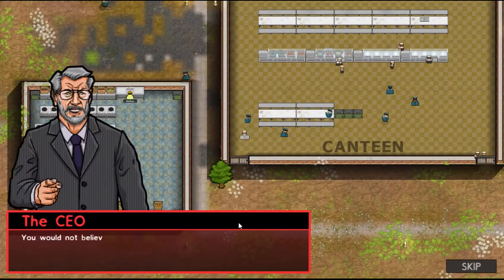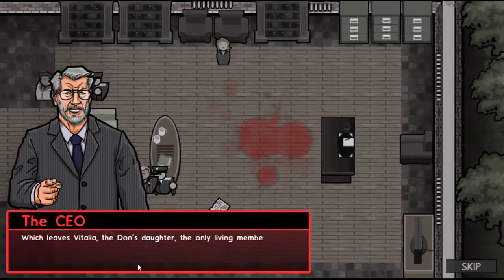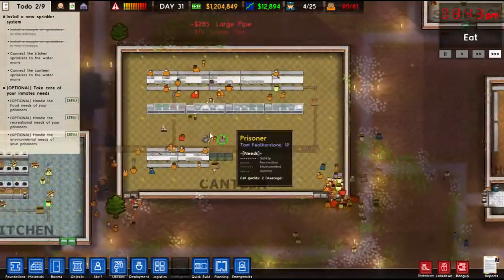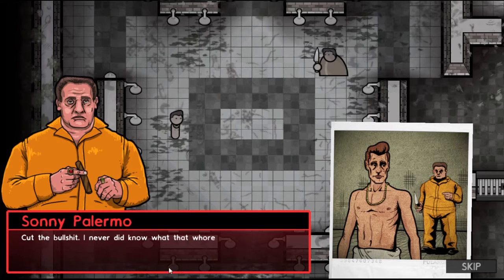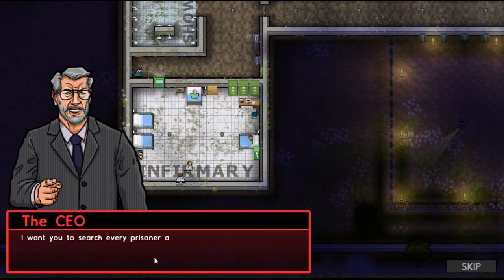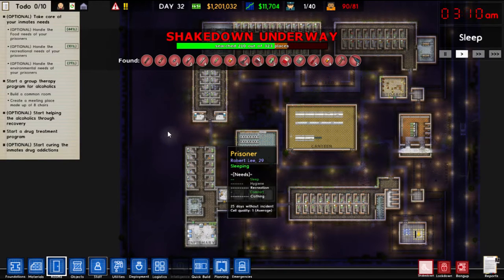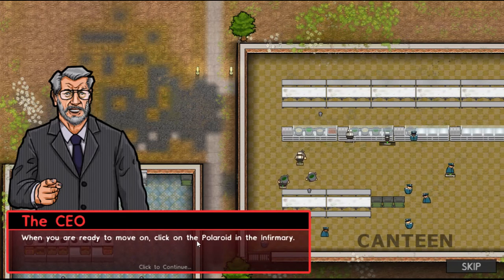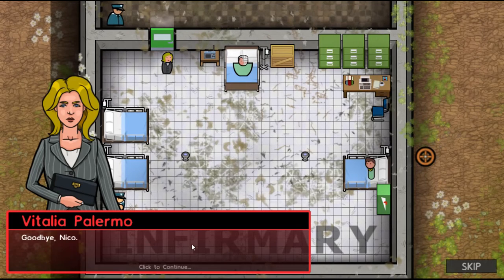Lets Play Prison Architect-(Fire!Fire!Fire!)-ep.2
MattOfMedia

Gaming

This is a prison base building game much like RimWorld but with prisoners. you need to up keep the prison to ensure everything runs swelling. Good luck to all the future wardens of your new prison.

I enjoy playing games with new people and hanging out with players. How bout you?